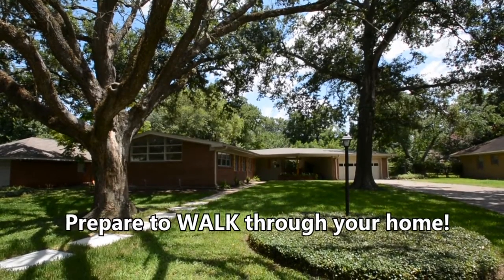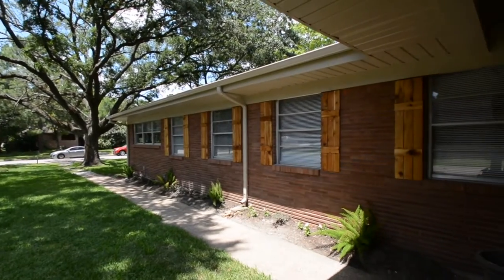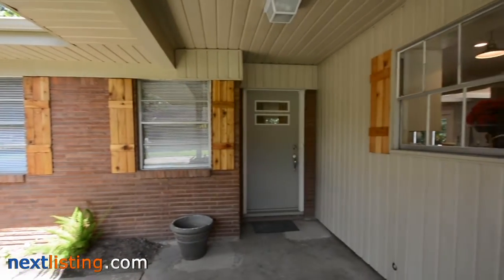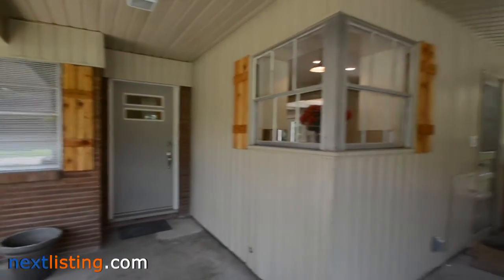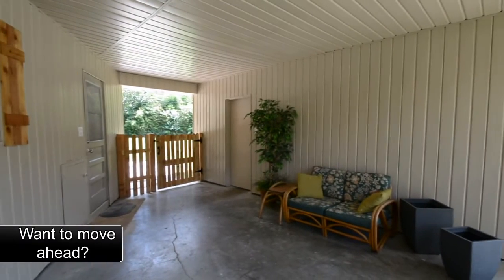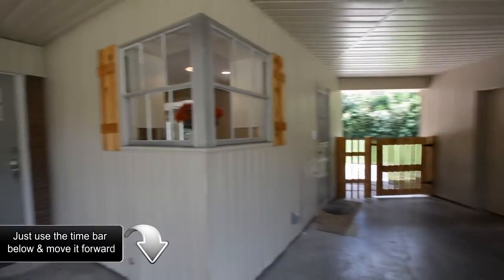15905 Jersey Dr, Jersey Village, TX 77040, USA